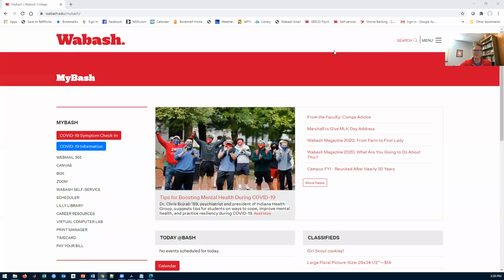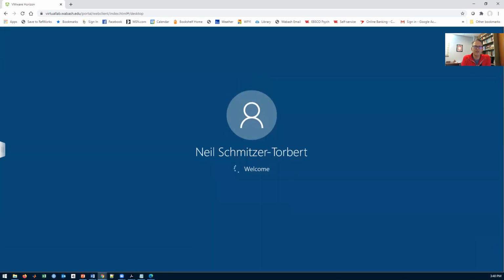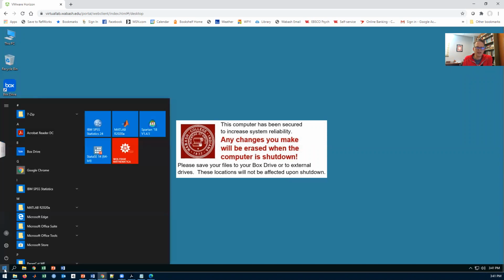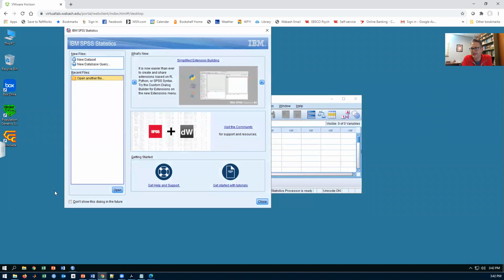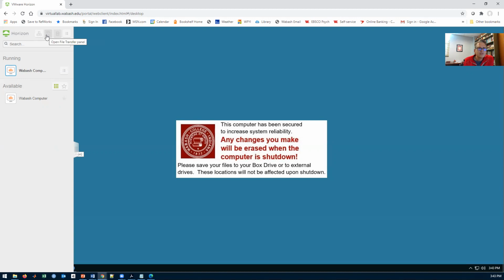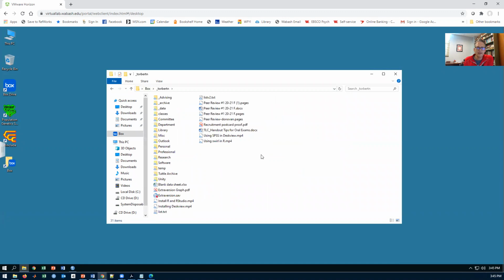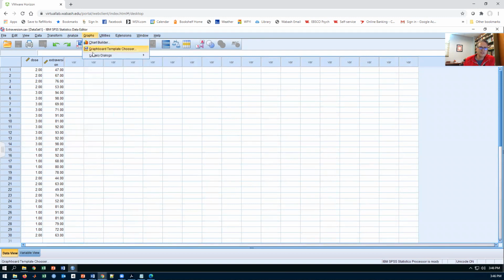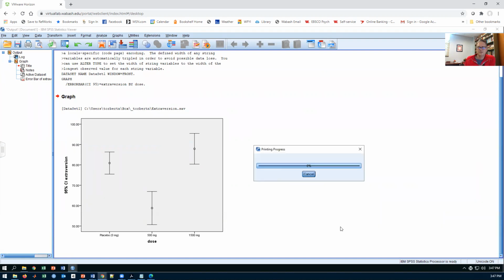Using SPSS with Virtual Desktop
Overview of how to use the Wabash virtual desktops to acess SPSS for class when you are off-campus or using your personal computer.